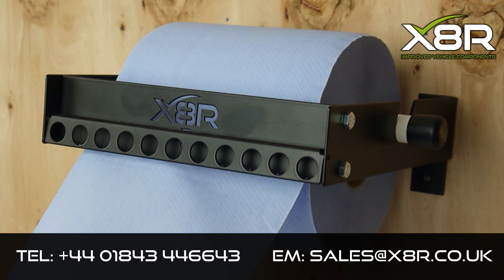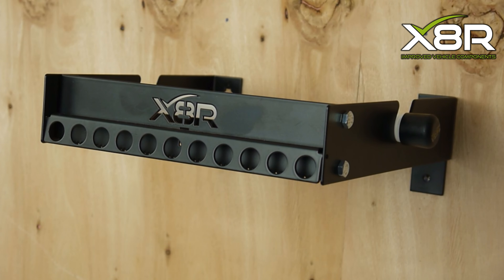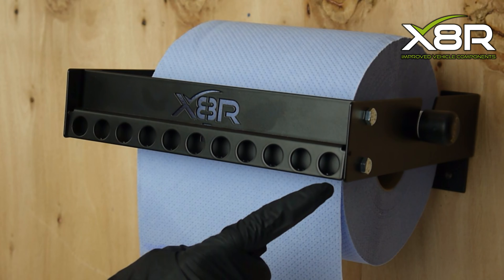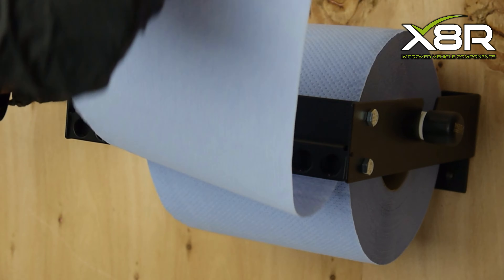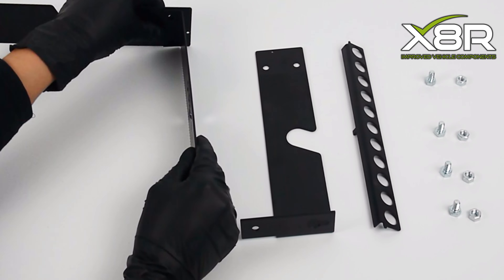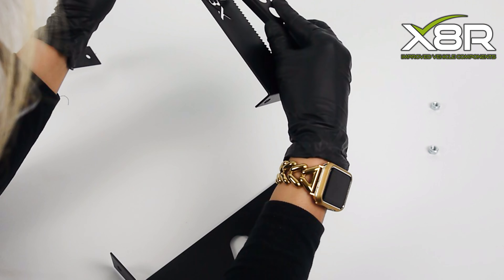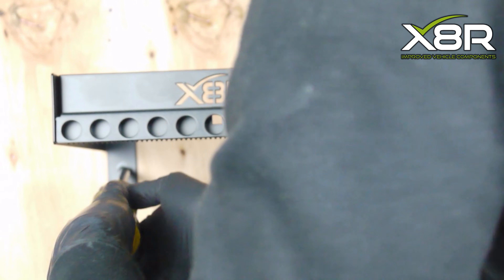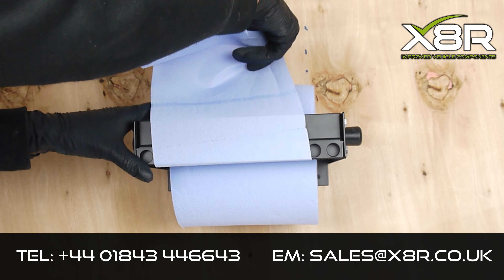X8R Ltd | Tear-Away Blue Roll Holder Dispenser | X8R0292 | Garages, Cafes, Workshops etc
Link to purchase item:

The Fault
Lack of storage solutions available from factory options in commercial vehicles

Most commercial vehicles, van and camper conversions have limited storage solutions. They often come with the rear of the vehicle completely bare except from the MDF cladding on the inside of the shell.

Garages and workshops often end up messy and disoraganised due to garage storage and organisation solutions being pricey and bulky.

Food preparation settings such as restaurants, cafes and deli counters require the use of single-use and disposable towels. Blue roll is the perfect product but can often be left out on counters to get wet, dirty or stored in difficult-to-reach places.

The Solution
Install X8R's Blue Roll Dispenser in under 5 minutes for a simple and effective storage solution

X8R's Blue Roll Dispenser is the perfect solution for a wide variety of workplaces such as garages/mechanics, cafes, restaurant and mobile tradespeople such as plumbers, carpenters and mobile valeters.

The dispenser can be wall mounted in under 5 minutes. Simply slot the keyhole cut-outs over the back of two self-tapping screws. Secure with two further self-tappers. Slide the blue roll onto the dispensing tube and it's ready to use.

The X8R dispenser unique as it is made with health & safety in mind: it comes with a guard on the serrated edge to prevent any cuts or accidents.

The dispenser is manufactured from powder coated steel which is highly resistent against everyday wear and tear no matter where it is used. The coating is resistent to chipping, fading, scratching and wearing. It's incredibly easy to clean and is great for any workplace, including food preparation settings.

Compatibility
This is a universal item that is compatible with all blue roll tubes that are 22 inches or less in width.

1 x Powder coated steel blue roll dispenser with shelf

Please note no screws, fixings or blue roll is supplied. Screw size recommended: 3.5x16mm self-tappers (black)